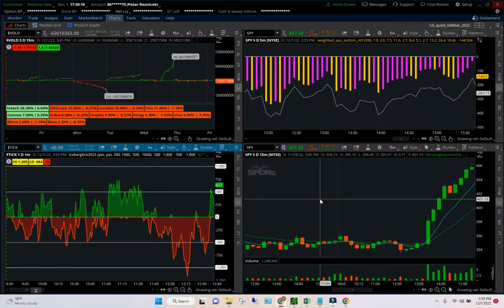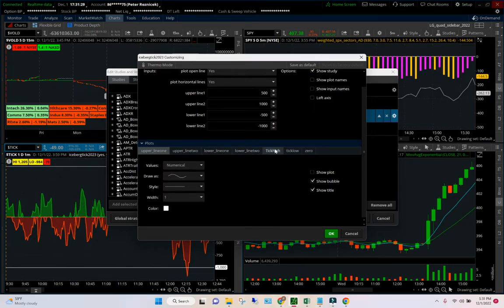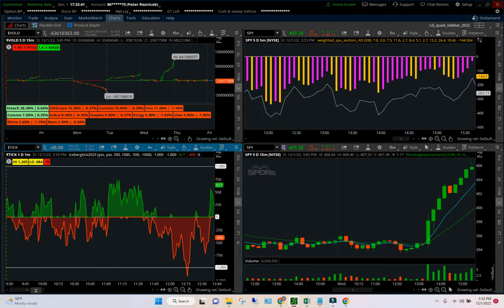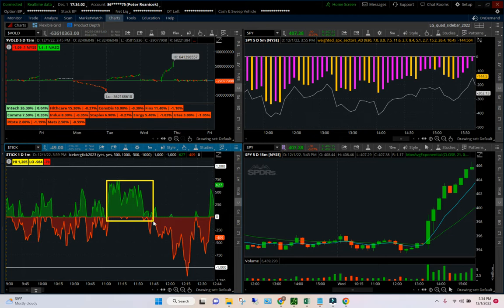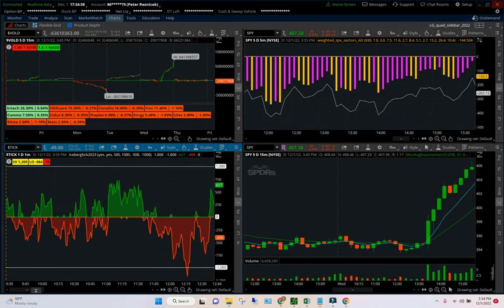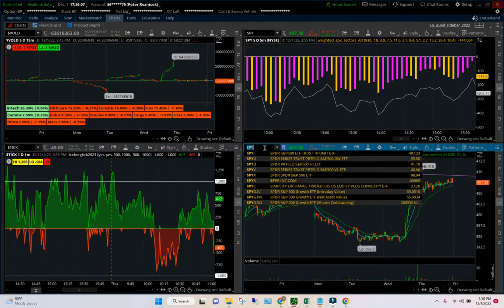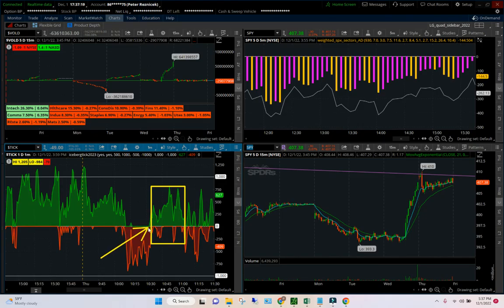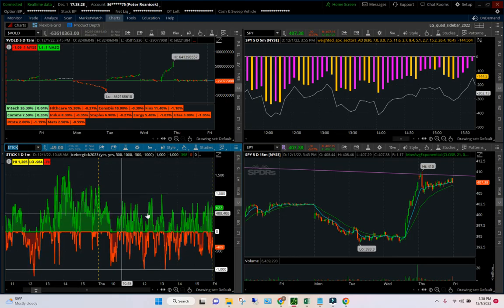How to Interpret the Iceberg Tick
Introducing the latest script from ShadowTrader to up your market internals game.
Most traders who use the TICK indicator are using it wrong because they focus only on extreme readings such as +1,000 or -1,000.  While those reads do have some weight to them, what really matters in the TICK is knowing how much time is being spent above and below the zero line.

The Iceberg Tick paints positive action in green and negative action in red and shows you at a glance where the ticks are being distributed.  Much easier to see and analyze quickly than a candlestick chart version.